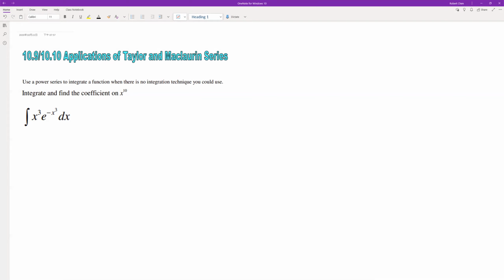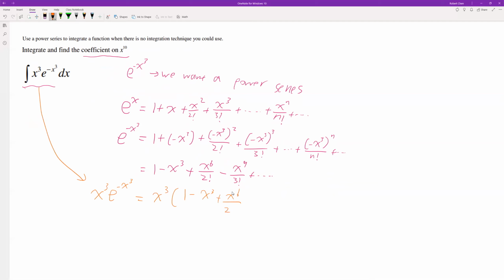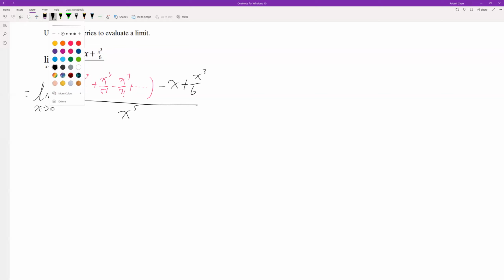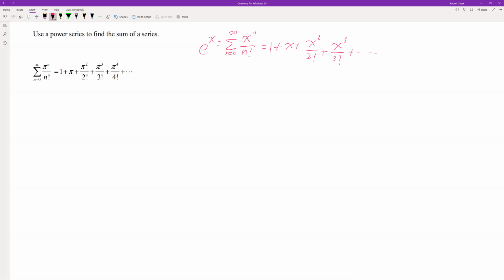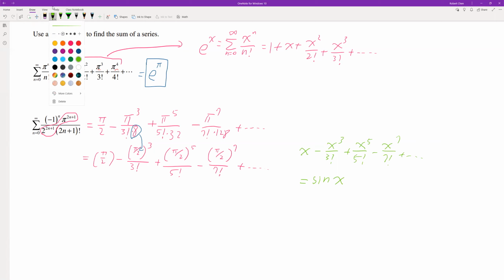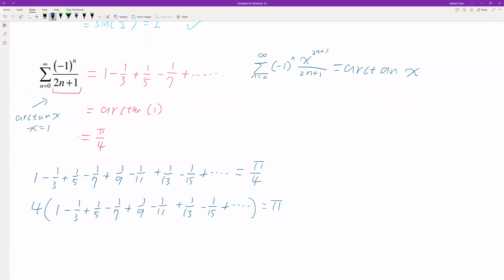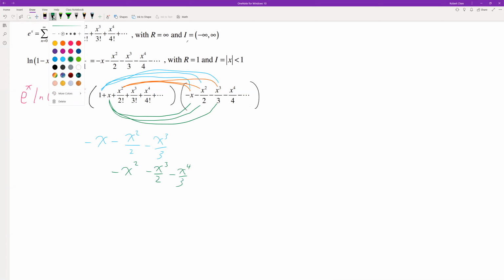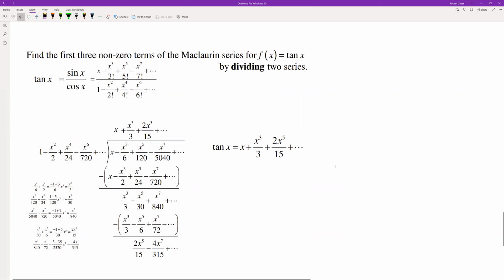CPP - MAT1150 Calc II 10.9, 10.10 Application of Taylor and Maclaurin Series